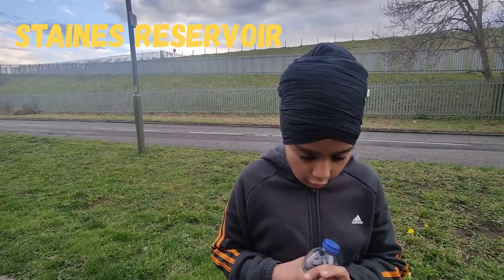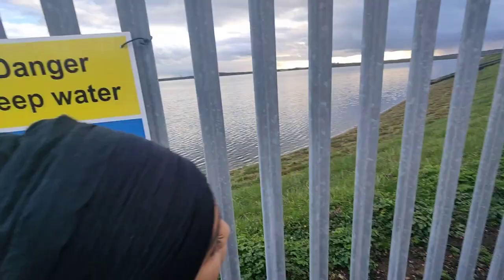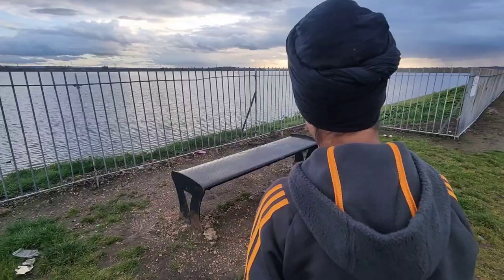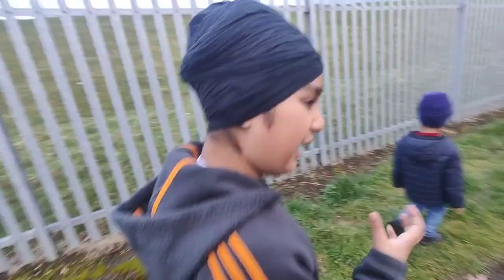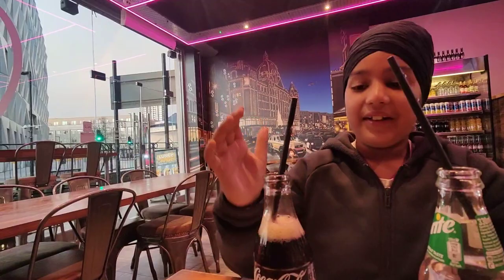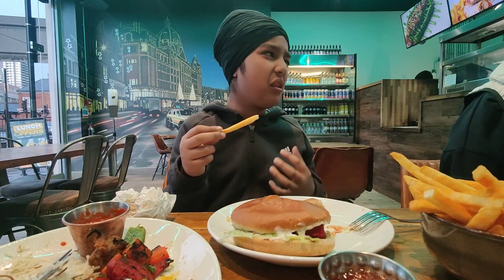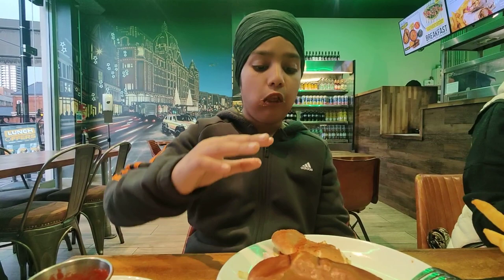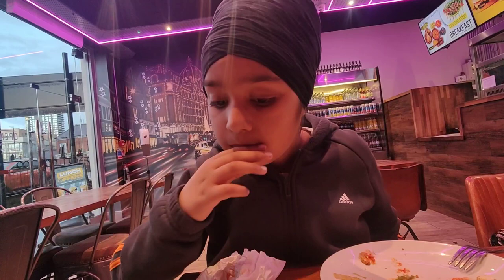staines reservoir & vegology